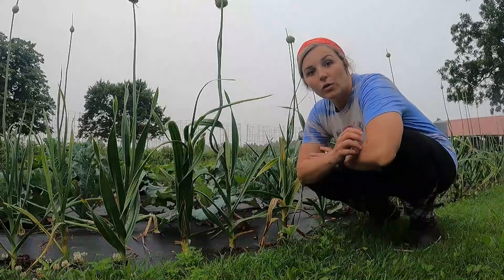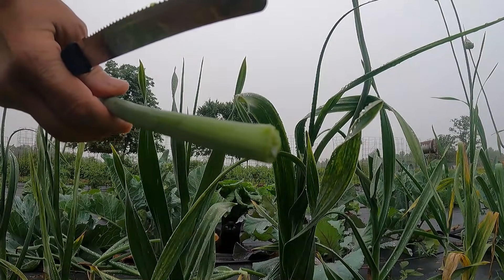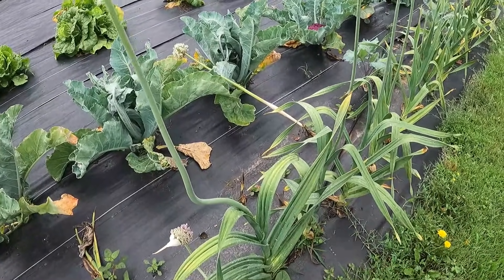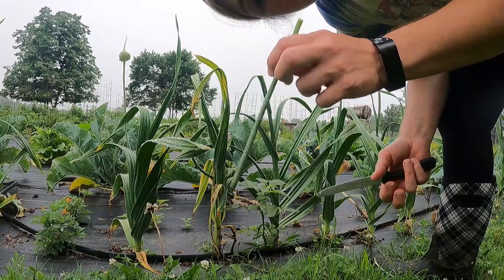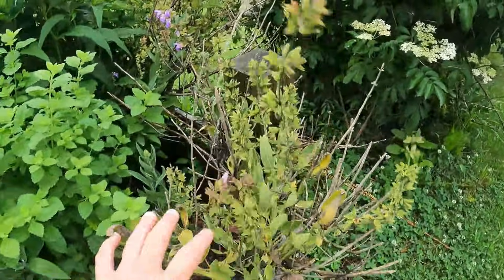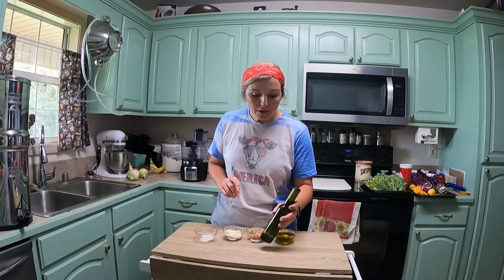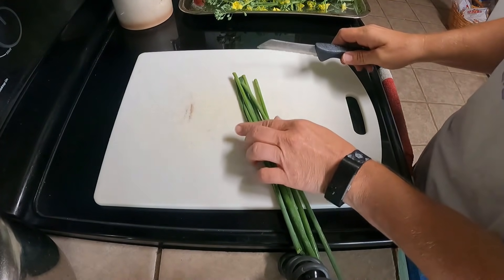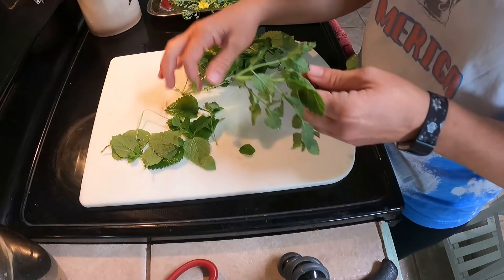Garlic Pesto and We Are Shipping!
Andrea shows how to make a super tasty pesto and we are shipping meat again! Get yours before it sells out!
Garlic lemon pesto
1 c garlic scapes chopped
1/2 cup lemon balm leaves
1/4 c hard cheese
1/4 c nuts
1/2 tsp salt
1/4 tsp pepper
1/2 cup olive oil